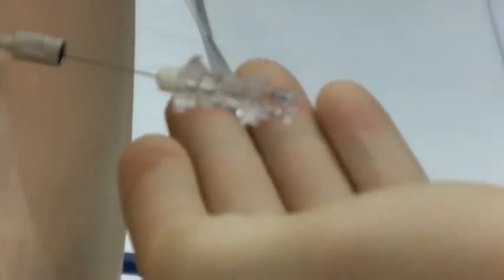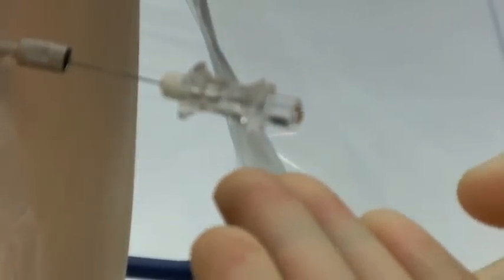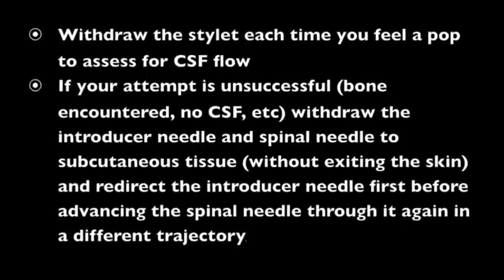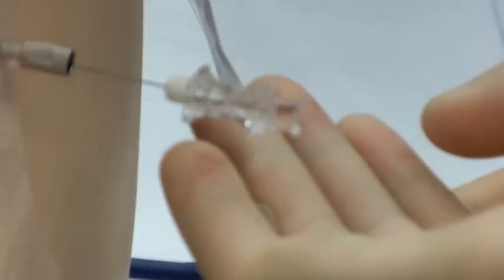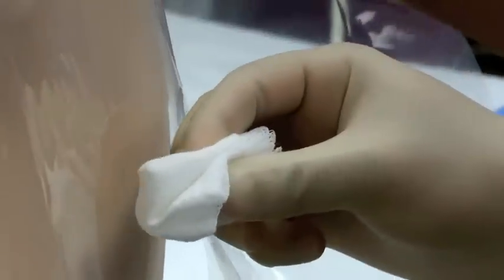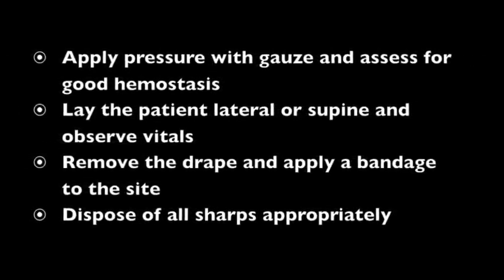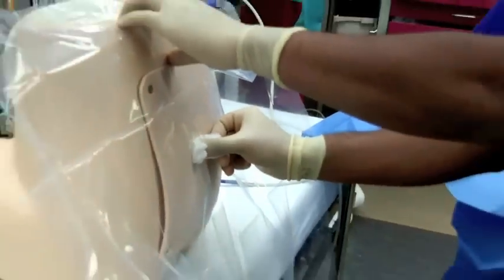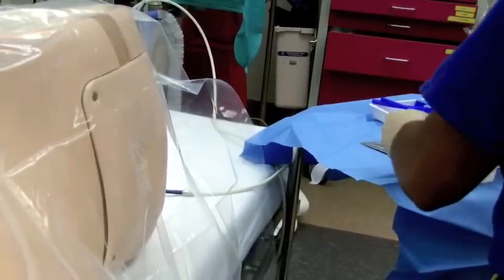Spinal Anesthesia Procedural Checklist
Overview:
This video is part of a module designed to teach the skill of spinal anesthesia in adult patients.  It is appropriate for 3rd and 4th year medical students, 1st year residents in medicine, neurology, family medicine, emergency medicine and anesthesia, and physician assistant students.